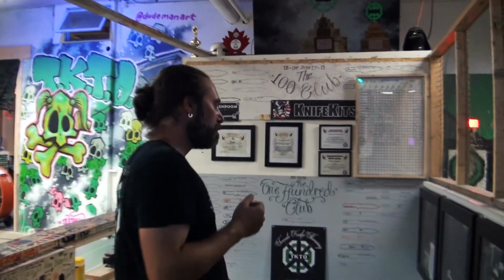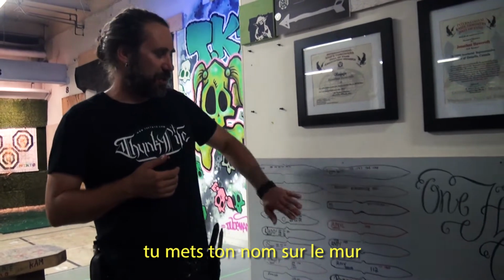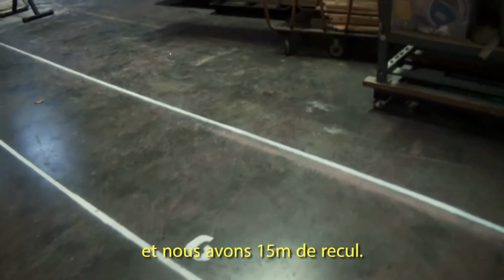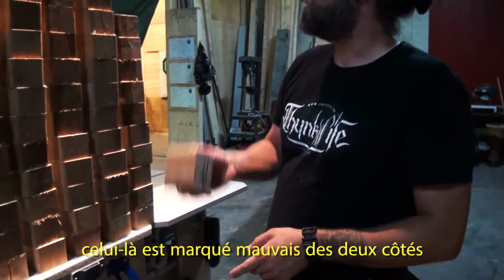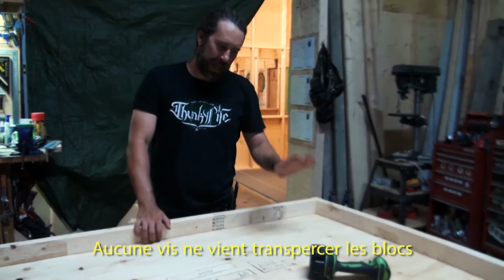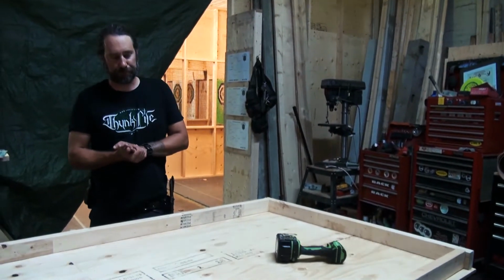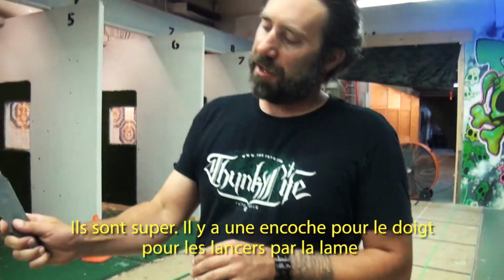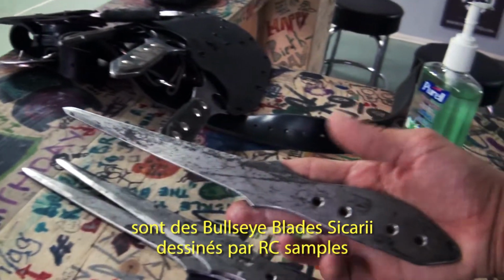The TKTO - Best knife throwing range ever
-EN- Hey my friends ! few weeks ago I went In Toronto (Canada), and visit the famous TKTO ! An aaaaawesome indoor throwing range !!! Jonathan his founder is a very nice guy and a very good thrower (spin and no-spin) ! Hope you'll enjoy this video and have a chance to visit this place one day !
-FR- Salut les amis, Il y a quelques semaines j'ai été à Toronto (Canada) et suis allé visiter le TKTO, un génialissime club de lancer indoor ! Jonathan son fondateur et est mec super sympa et aussi un très bon lanceur (spin et nospin). J'espère que vous allez apprécier la vidéo et que vous aurez la chance d'aller lancer là bas un jour !